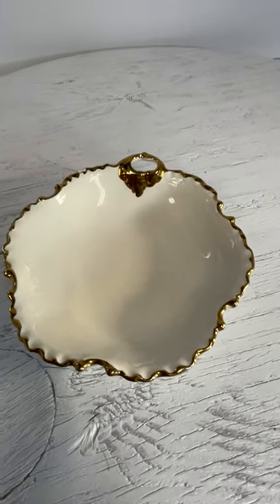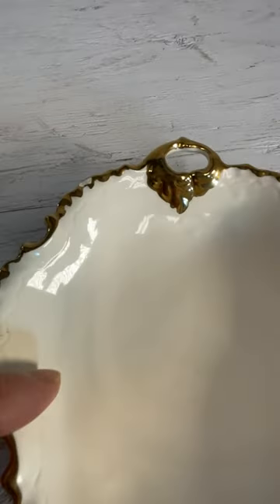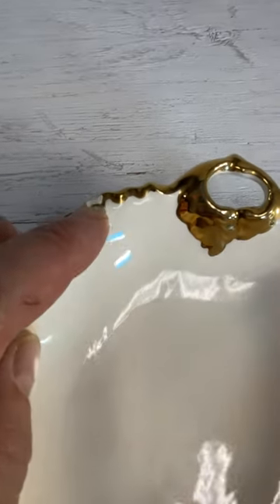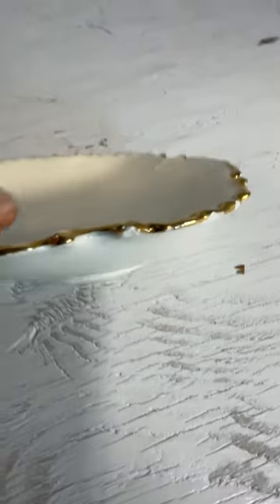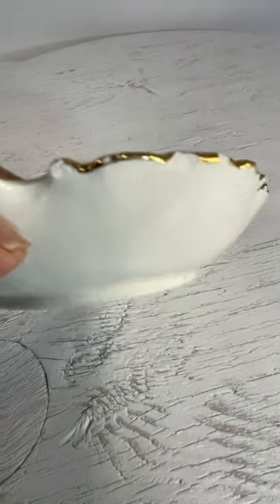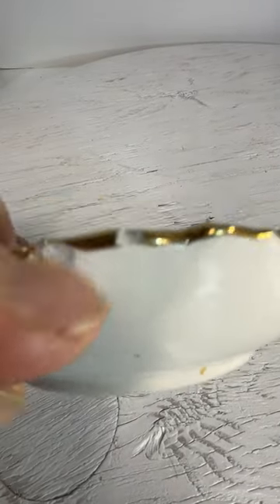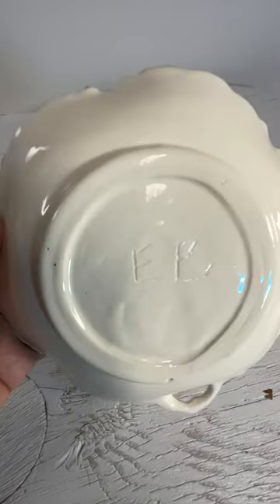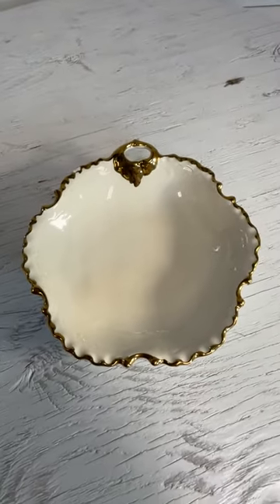Gold Leaf Scalloped Edge 6.25” Diameter 1.25” Tall Tray Candy Dish